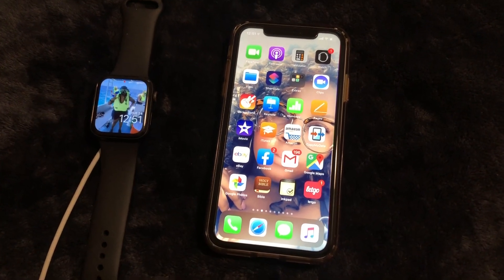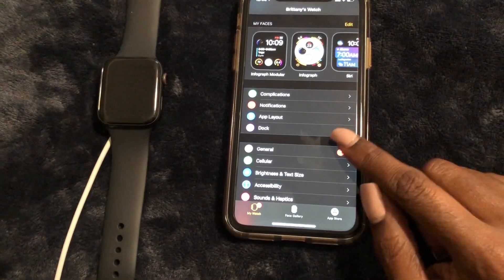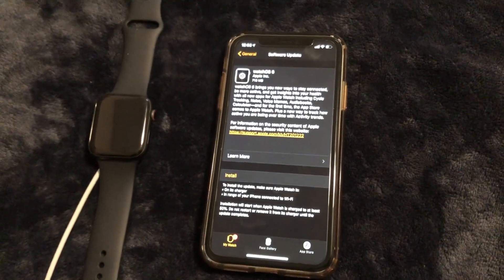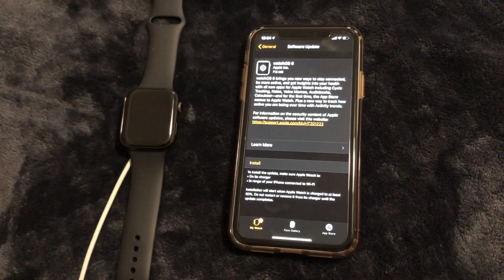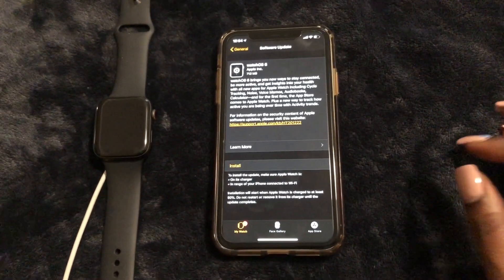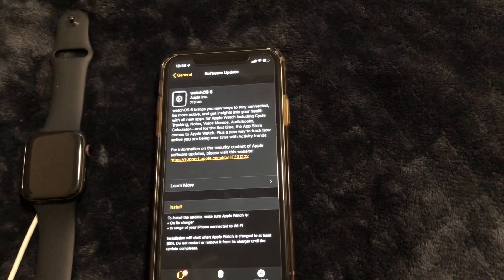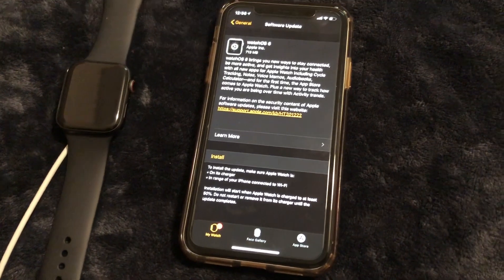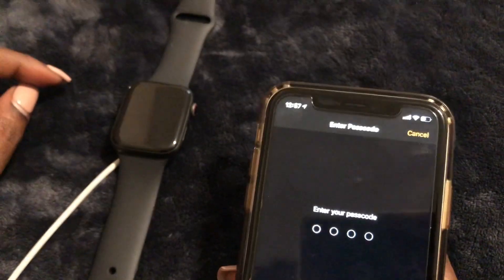How To Install WatchOS 6.0 Software Update!! WHAT'S NEW!!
In this video I show you how to update your Apple Watch to watchOS 6 and detail what that update brings!!